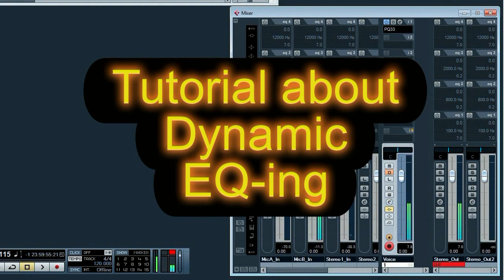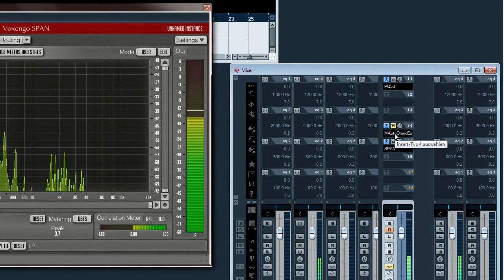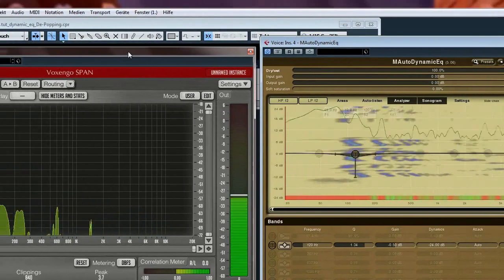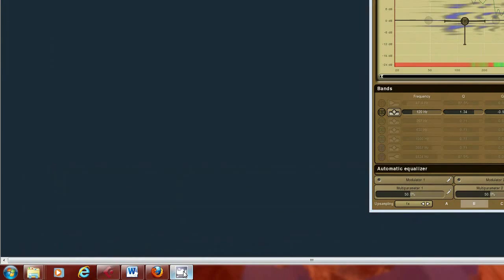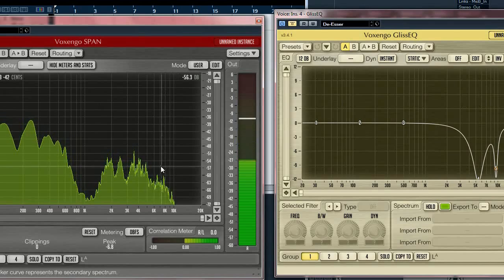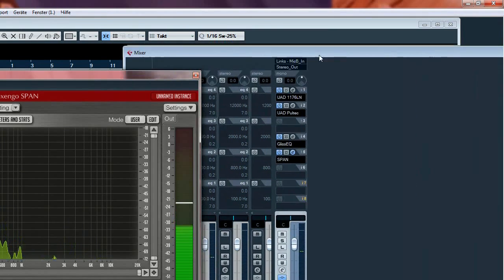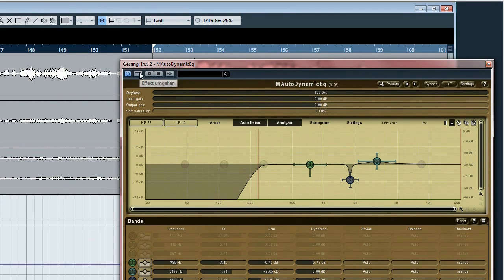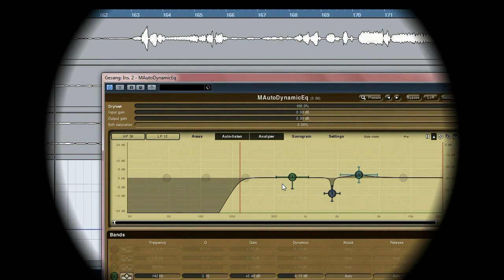Cubase tutorial Dynamic Equalization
With three show cases I demonstrate possible applications of dynamic EQ'ing. Without going into technical details I show you the practical use. Hope you like it!